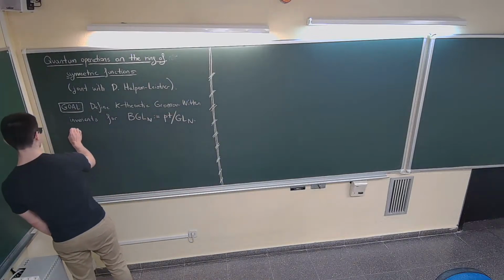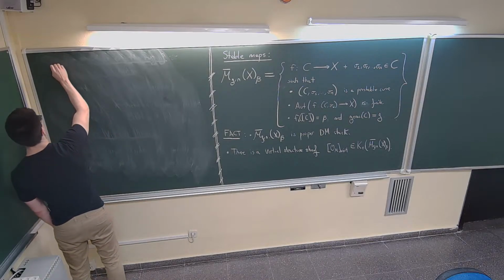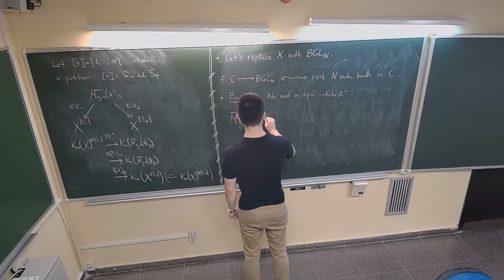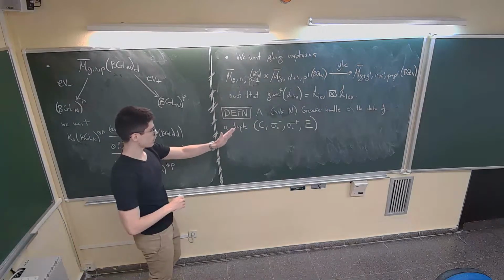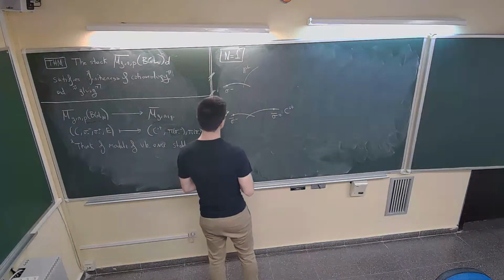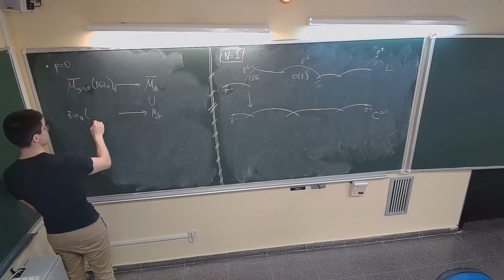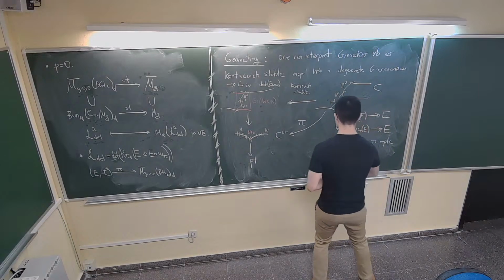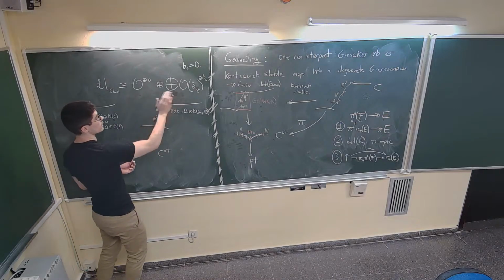MaPhyAG Seminar -- Andrés Fernández Herrero(U. Pennsylvania)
18/12/25 Andrés Fernández Herrero (U. Pennsylvania) How to count vector bundles on curves.

In this talk, I will describe a version of stable maps into the classifying stack BGL_n of rank n vector bundles. Some interesting moduli considerations arise when trying to define reasonable quantum operations on the representation ring Rep(GL_n) (thought of as the K-theory of BGL_n). Most notably, there is a lack of symmetry between "inputs" and "outputs", which is manifested as a notion of orientation for the markings on the source curve.

If time permits, I will also discuss a notion of stable maps to quotient stacks of the form Z/GL_n, where Z is a projective variety. This yields compactifications of the moduli of GL_n-gauged maps from a varying curve into Z. The talk is based on joint work with Daniel Halpern-Leistner,